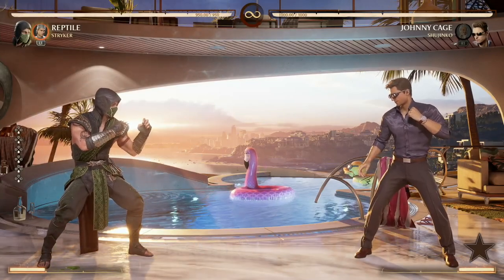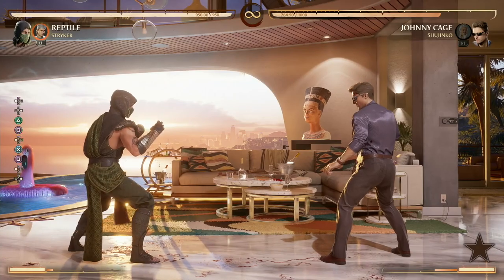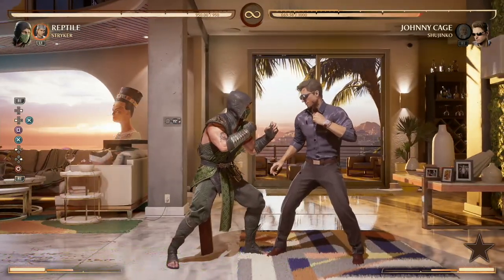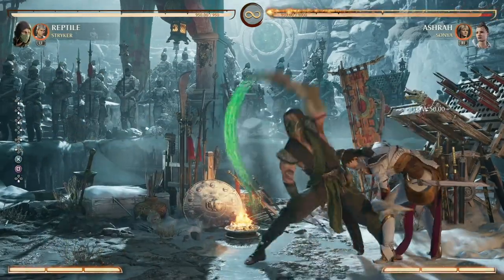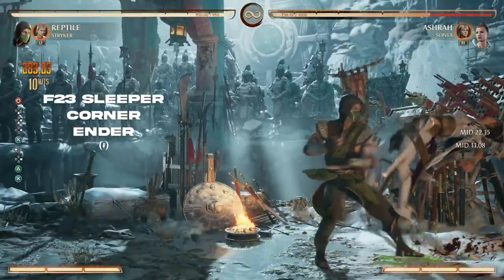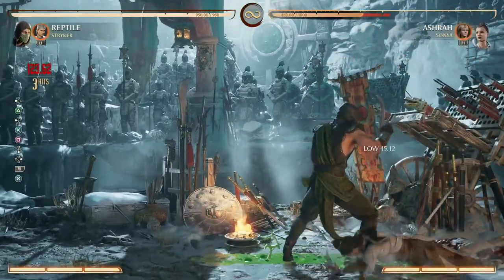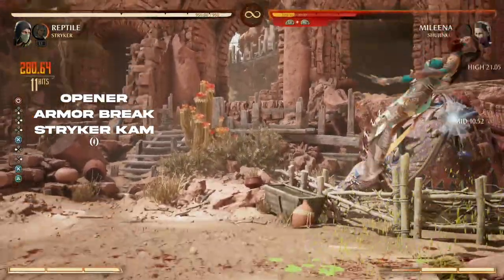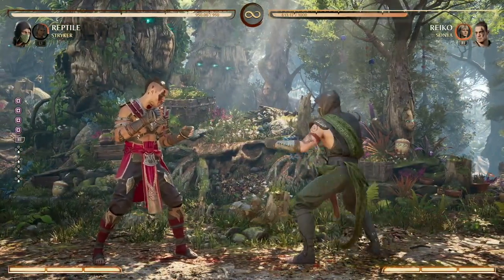MK1 Reptile OFI-Basics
My basic early Reptile developments. Repturtle. As my son Hal says.